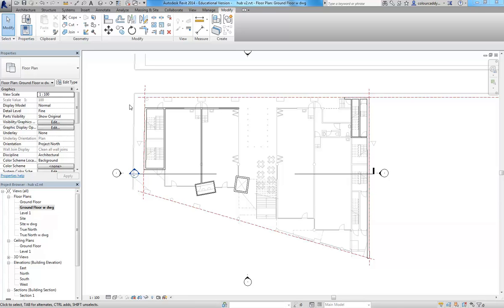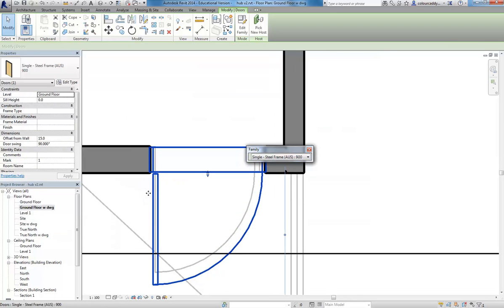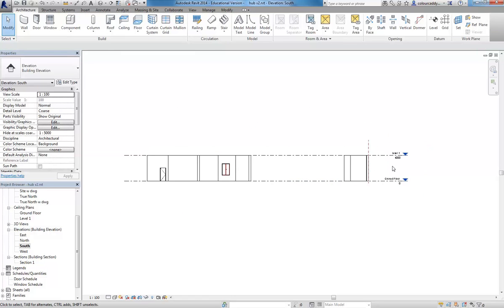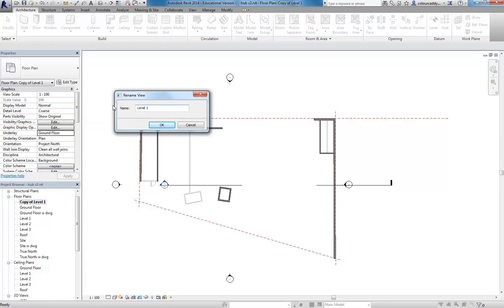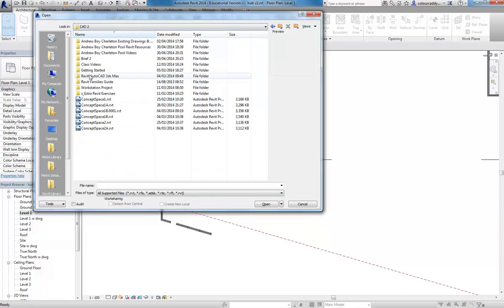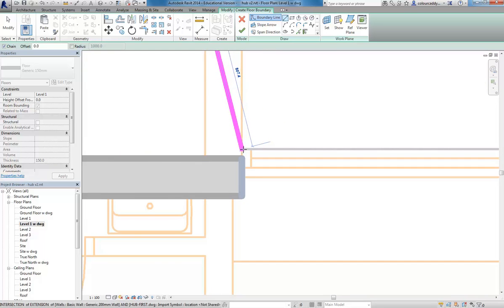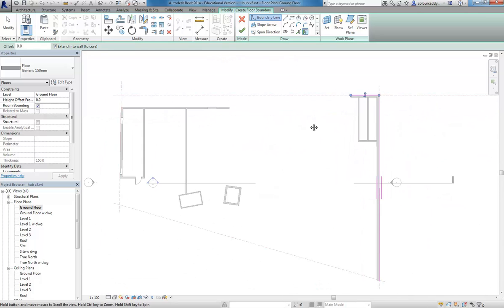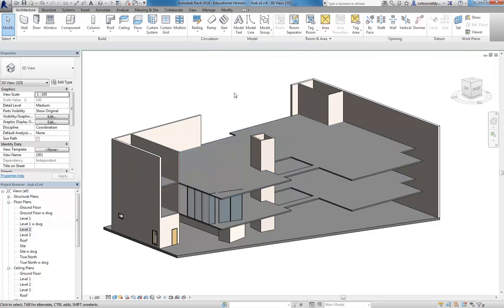Adaptive Re-Use 05- Openings and Levels